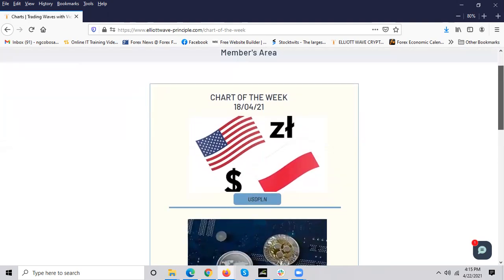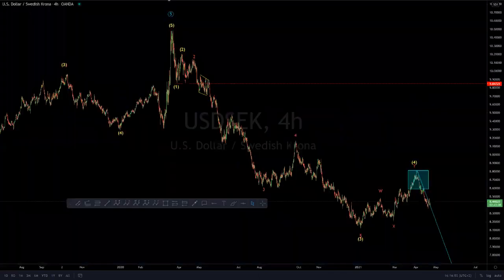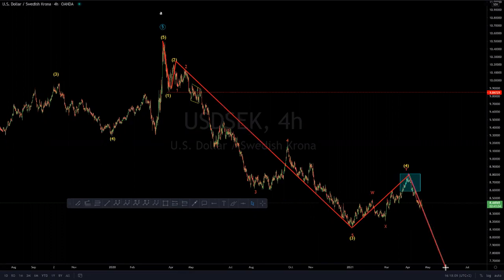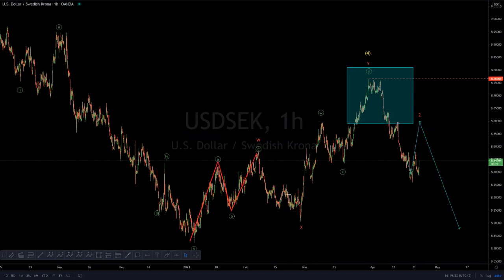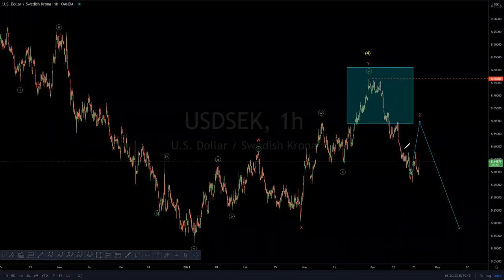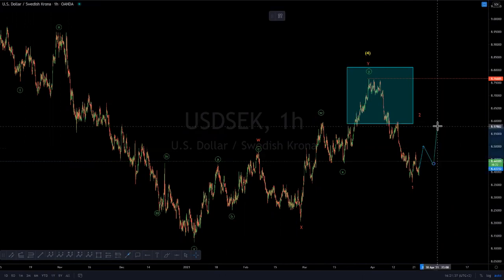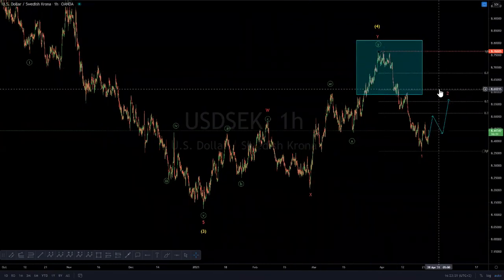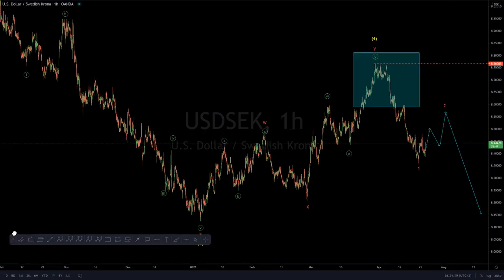USDSEK Update 22 April 21